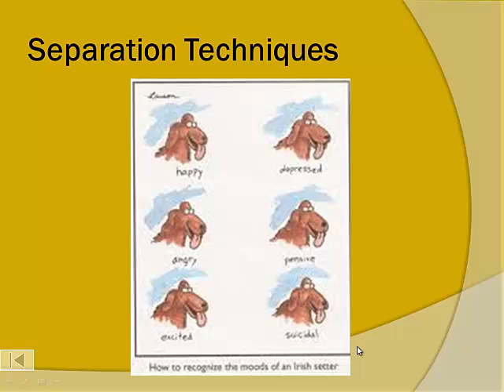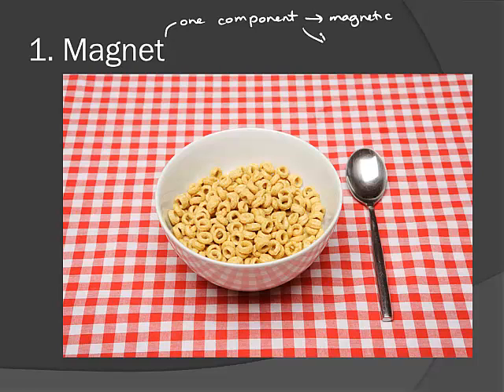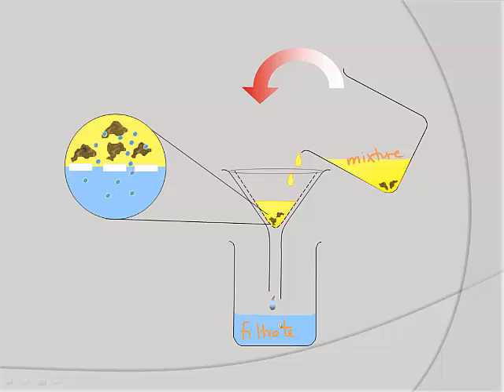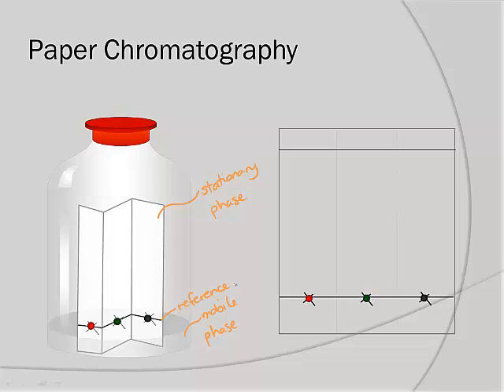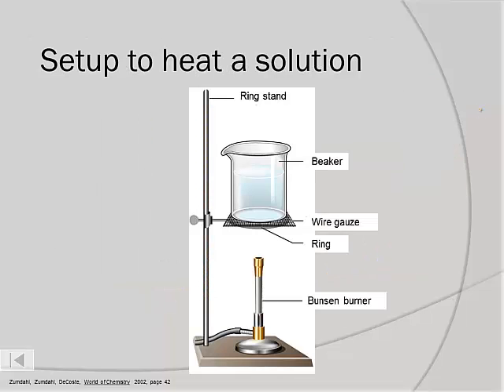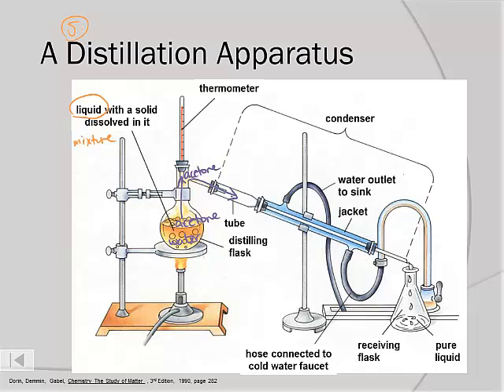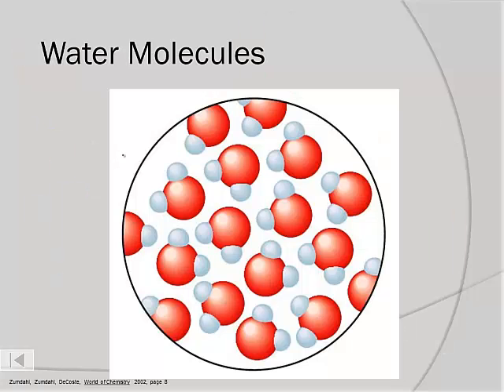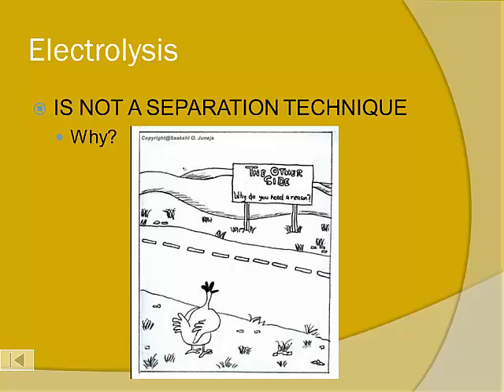Unit 2-- Day 4 (in class): Mixtures and Separation Techniques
This video covers the final topic of our Matter and Energy unit: mixtures and separation techniques. It focuses on the physical methods which can be used to isolate the components of mixtures.